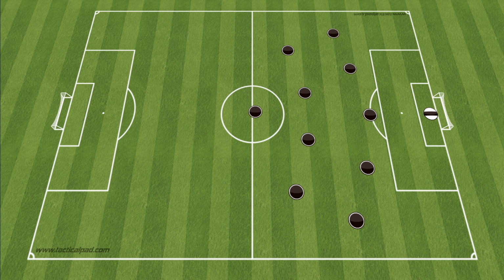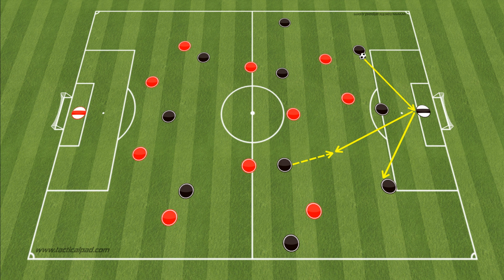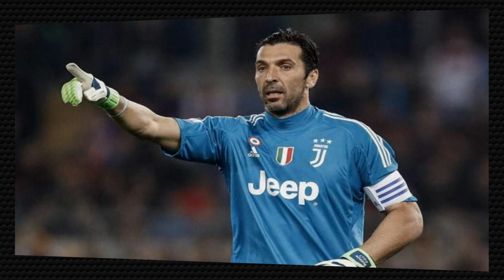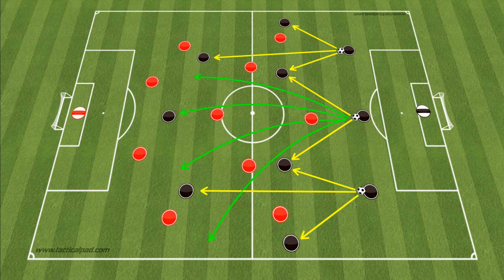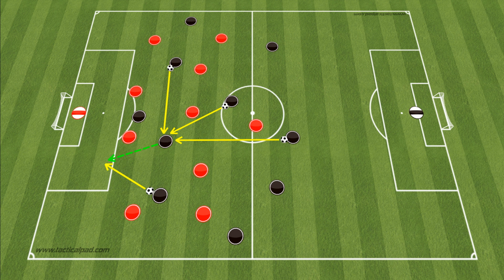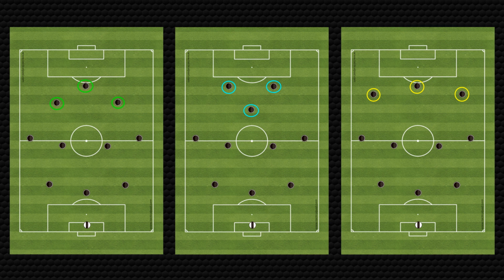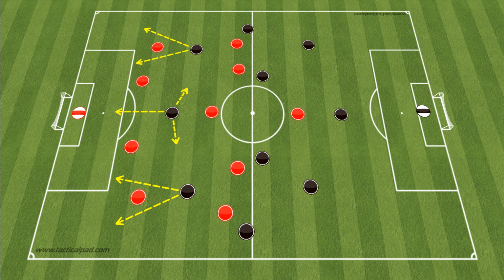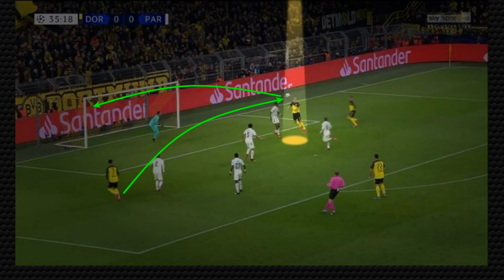3-4-3 tactics! The roles of players!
My e-book about formations

The 3-4-3 is a very interesting football formation. The flexibility of the formation made it have its comeback in recent years! This video is about the tactics using the 3-4-3 formations and the roles of players!